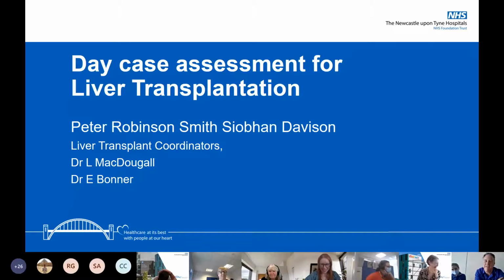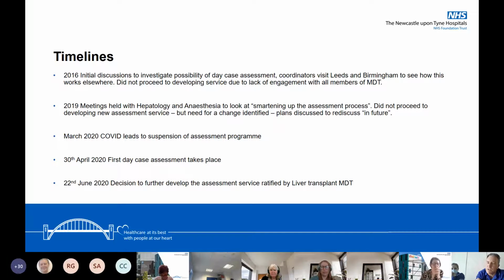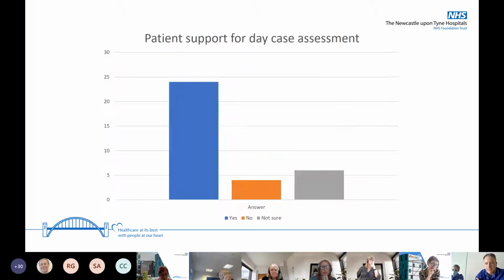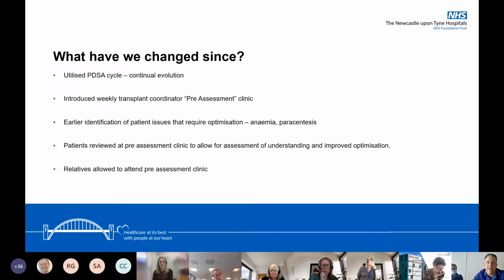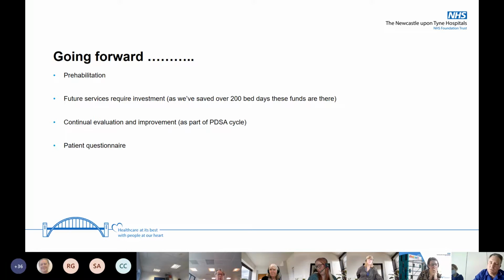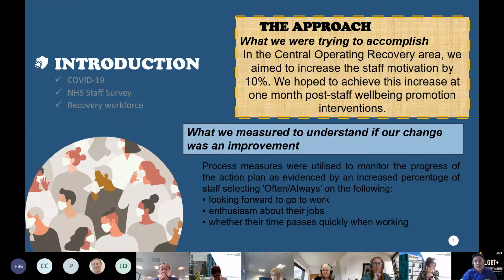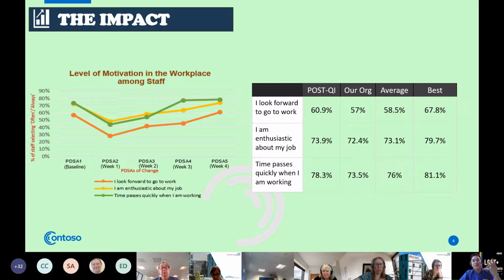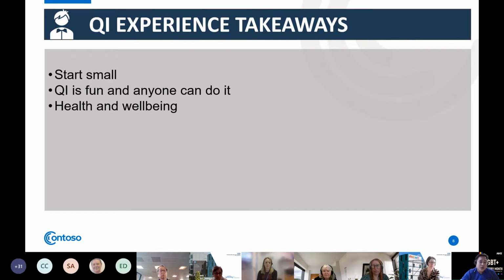Newcastle Learning and Sharing event - March 2022